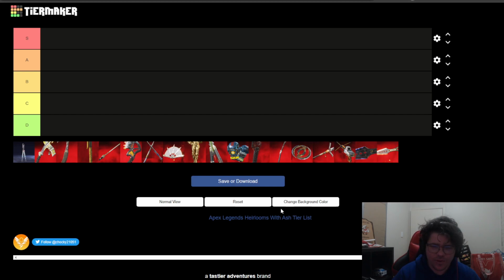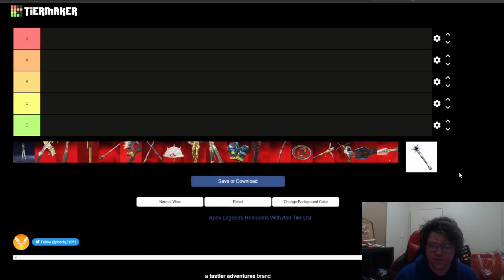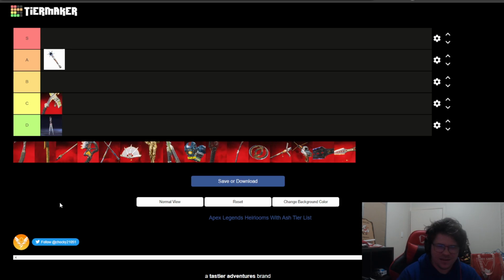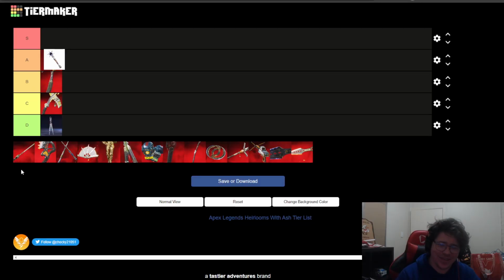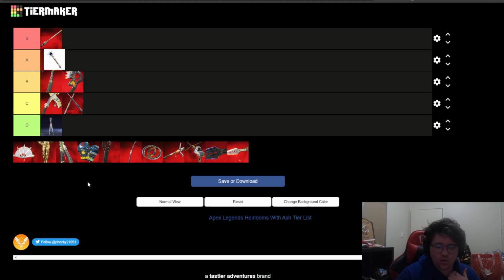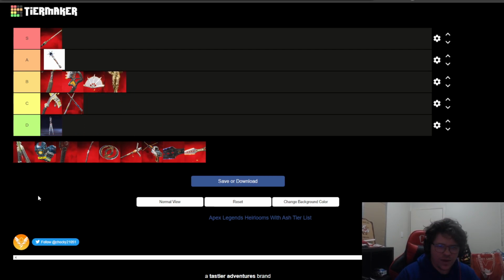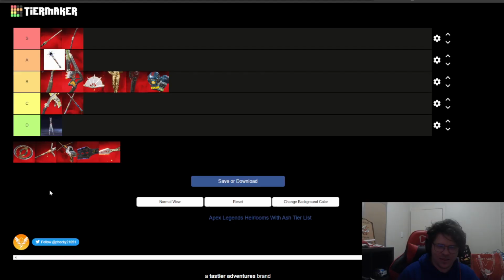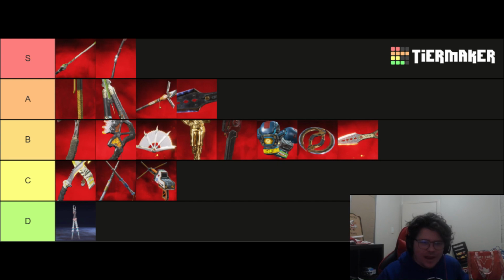RANKING ALL HEIRLOOMS IN APEX LEGENDS SEASON 17| Apex Legends TIER LIST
Apex Legends has some AWESOME HEIRLOOMS and in this video, we are going to ranking every HEIRLOOM in Apex Legends, including the HORIZON HEIRLOOM, on a TIER LIST.

*SPOILERS*
This is just my opinion... LOL